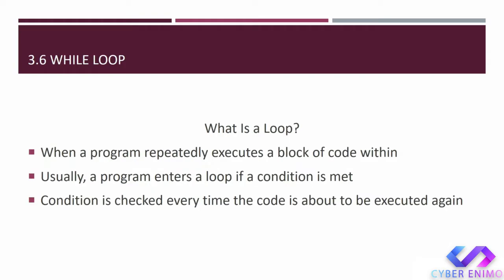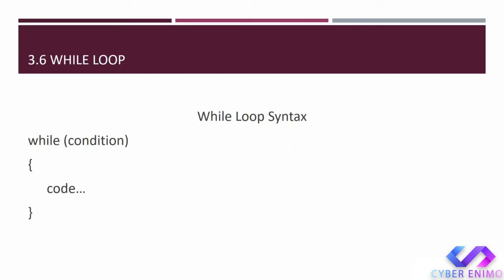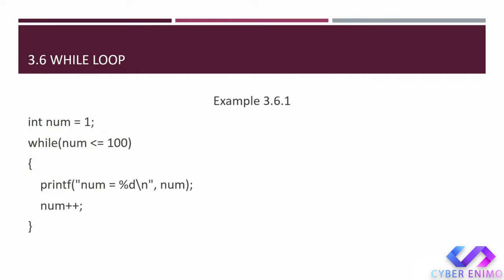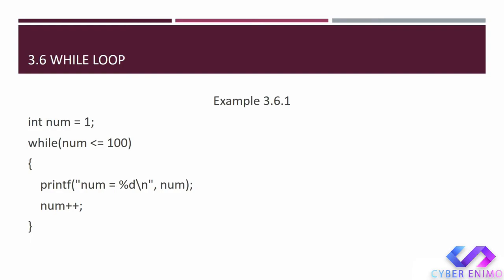Section 3 - Operators And Control Structures | While Loop